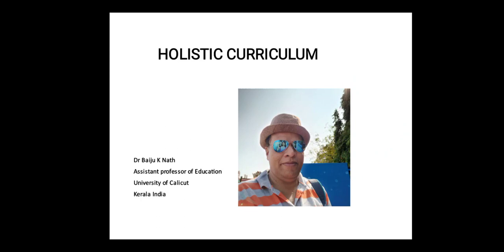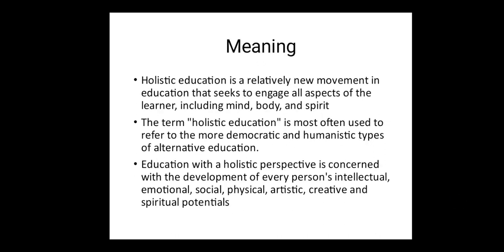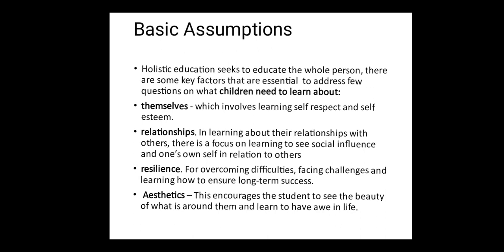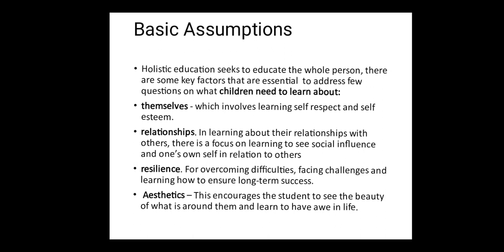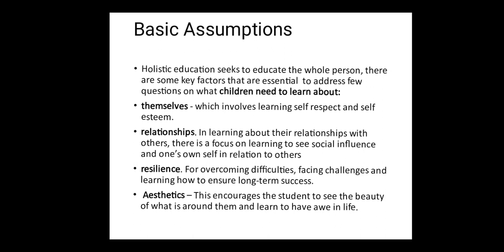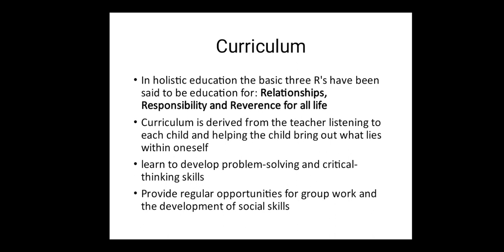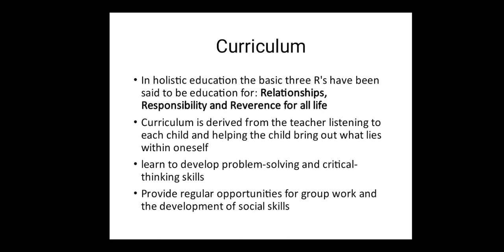Holistic Curriculum - Curriculum studies UGC-NTA -NET, M.Ed & B.Ed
Holistic Education aims at development of all capacities of learners as a whole. This presentation include definition, meaning, basic postulates, curriculum learning strategies, role of teacher, etc., which will be beneficial to teacher educators, UGC - NTA- NET aspirants, and students of education.

Conceived & Presented by

Dr Baiju K Nath
Assistant Professor of Education
University of Calicut Kerala India